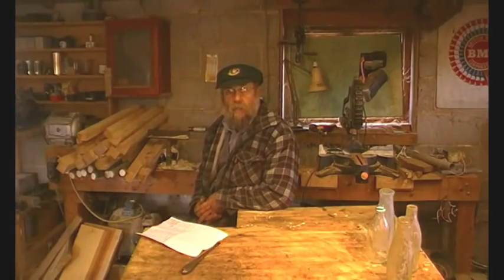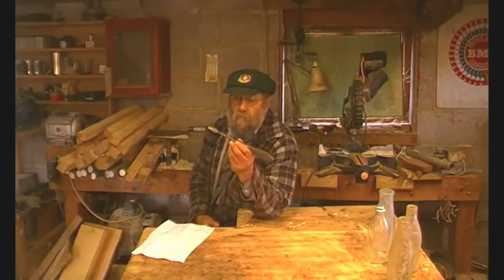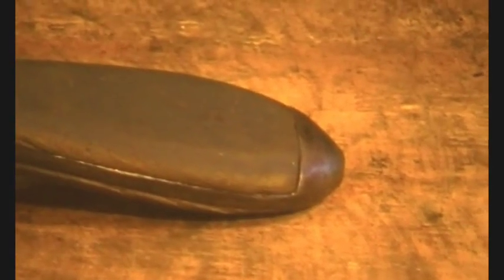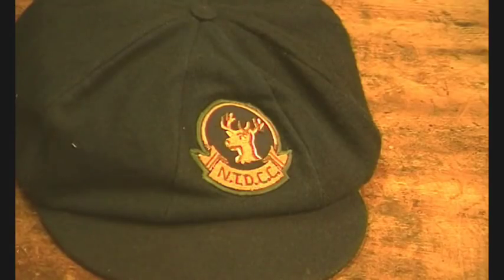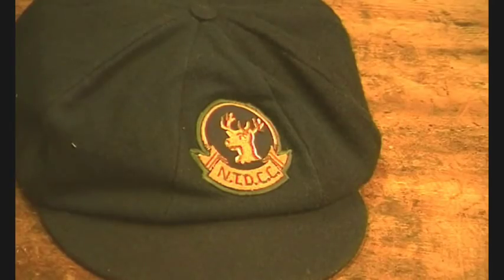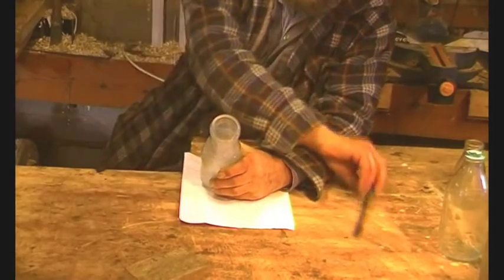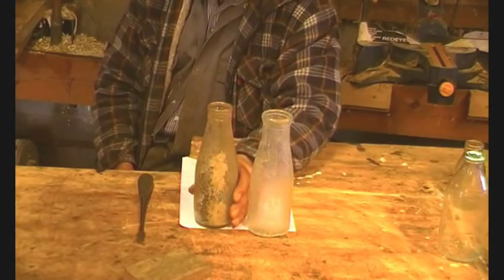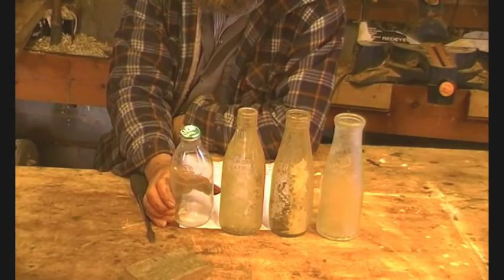Tools, milk bottles, cricket caps, and vehicle rant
Catching up with a few comments and a discovery.